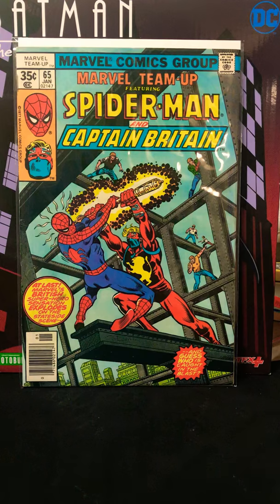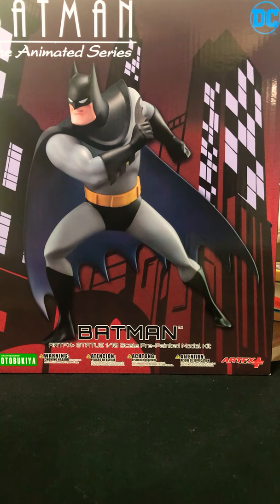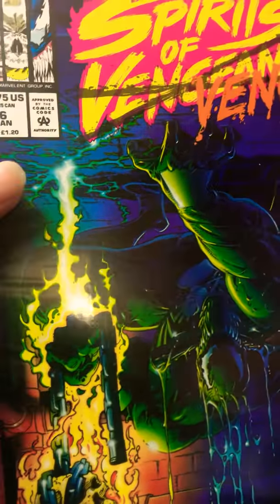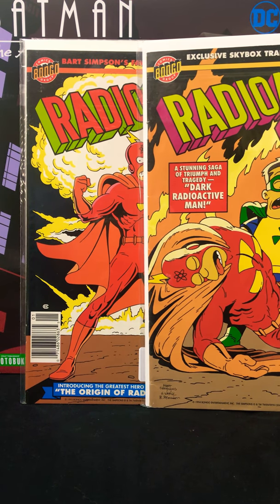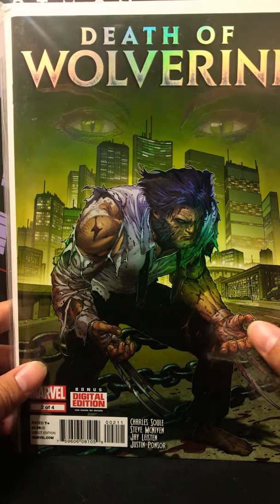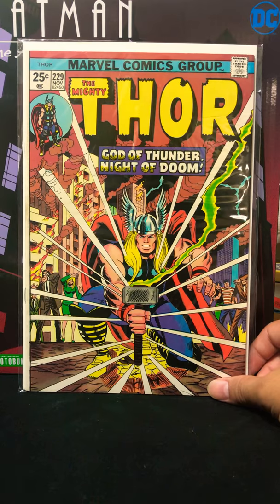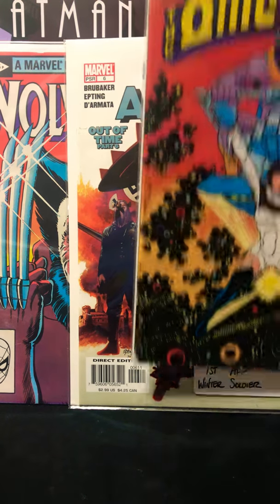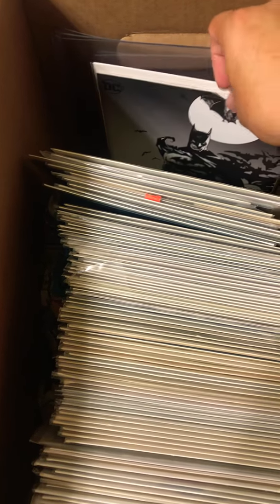Comic haul: I bought a collection!